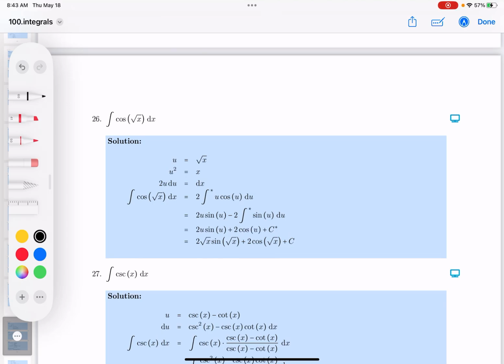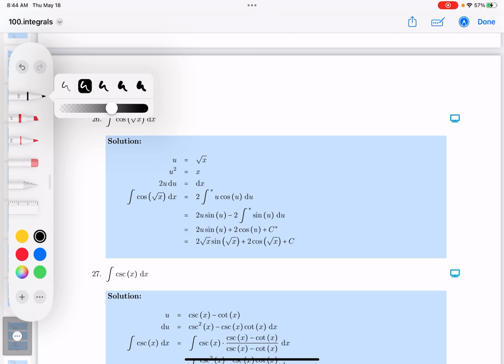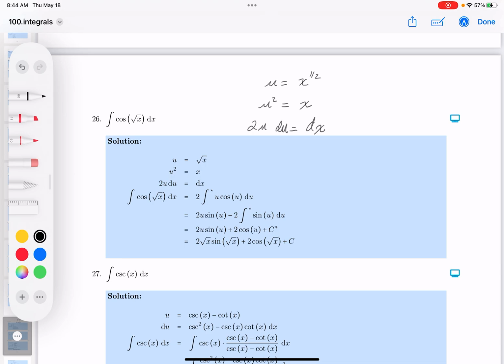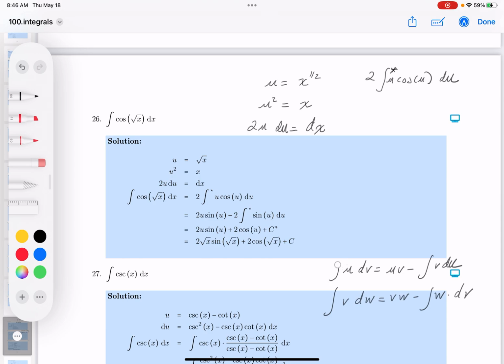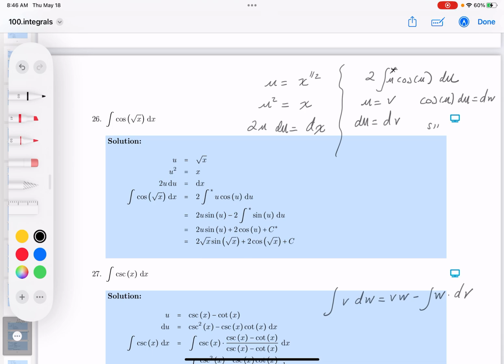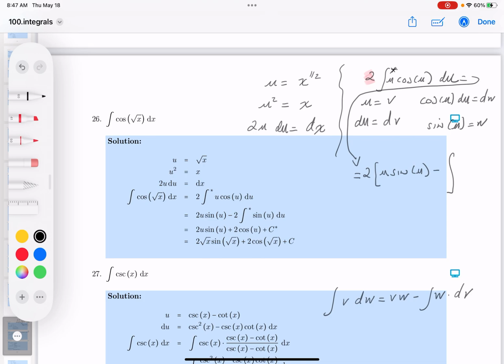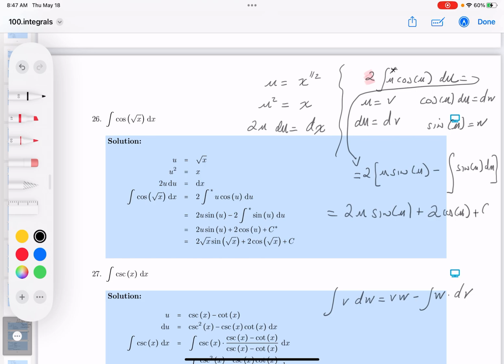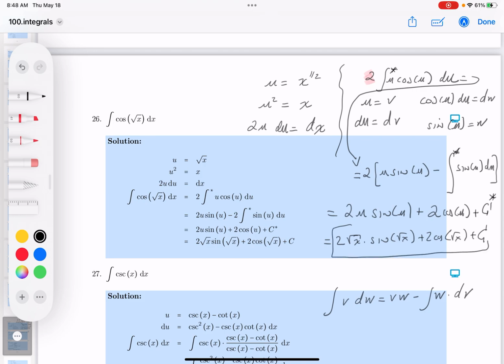mth 122 bprp integrals 026